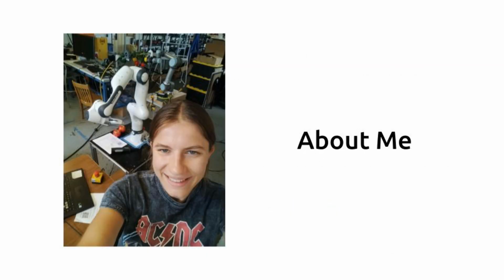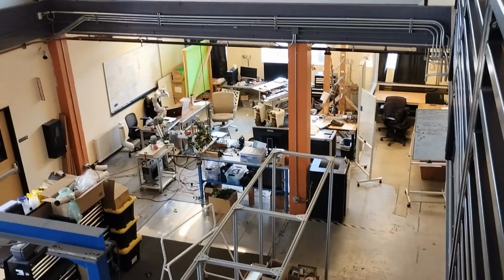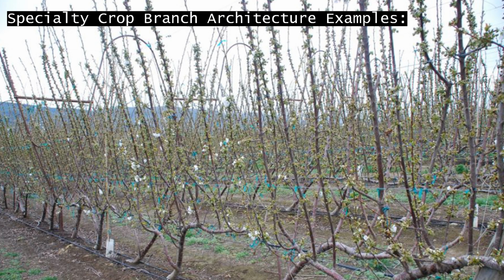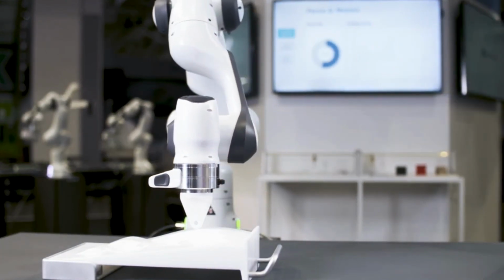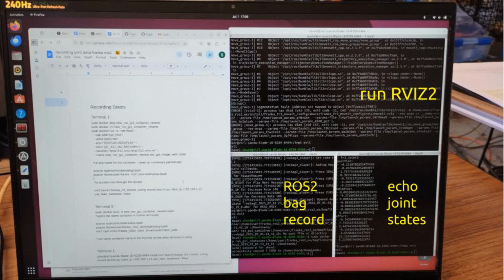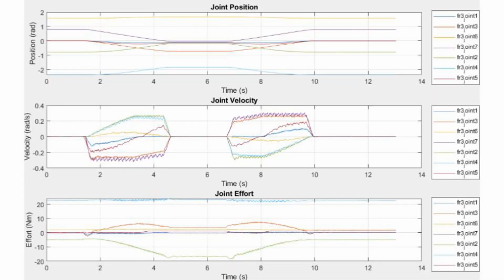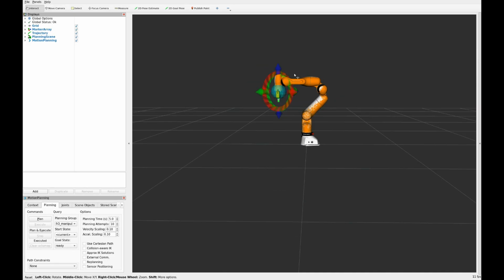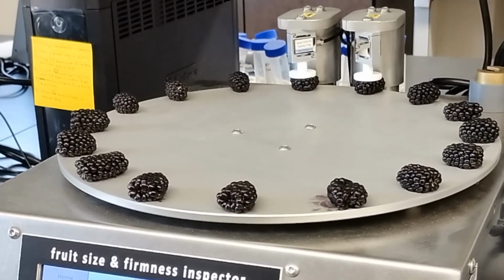Torque Control for Semiautonomous Pruning - Carolin Kiewel AgAID Intern with Joe Davidson OSU IMML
Summer 2025 AgAID Internship Research Symposium

Completed at Oregon State University's Intelligent Machines and Materials Lab under Joseph Davidson

References:
Y. Chen et al., “Path planning of the fruit tree pruning manipulator based on improved RRT-Connect algorithm,” International Journal of Agricultural and Biological Engineering, vol. 15, no. 2, pp. 177–188, 2022, doi: 10.25165/j.ijabe.20221502.6249.
A. Navone, M. Martini, and M. Chiaberge, “Autonomous Robotic Pruning in Orchards and Vineyards: a Review,” May 12, 2025, arXiv: arXiv:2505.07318. doi: 10.48550/arXiv.2505.07318.
A. Silwal, F. Yandun, A. Nellithimaru, T. Bates, and G. Kantor, “Bumblebee: A Path Towards Fully Autonomous Robotic Vine Pruning,” Dec. 01, 2021, arXiv: arXiv:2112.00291. doi: 10.48550/arXiv.2112.00291.
H. Williams et al., “Archie Jnr: A Robotic Platform for Autonomous Cane Pruning of Grapevines,” in 2024 IEEE/RSJ International Conference on Intelligent Robots and Systems (IROS), Abu Dhabi, United Arab Emirates: IEEE, Oct. 2024, pp. 11736–11743. doi: 10.1109/IROS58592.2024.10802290.
A. You et al., “Semiautonomous Precision Pruning of Upright Fruiting Offshoot Orchard Systems: An Integrated Approach,” IEEE Robot. Automat. Mag., vol. 30, no. 4, pp. 10–19, Dec. 2023, doi: 10.1109/MRA.2023.3309098.
A. You, F. Sukkar, R. Fitch, M. Karkee, and J. R. Davidson, “An Efficient Planning and Control Framework for Pruning Fruit Trees,” in 2020 IEEE International Conference on Robotics and Automation (ICRA), Paris, France: IEEE, May 2020, pp. 3930–3936. doi: 10.1109/ICRA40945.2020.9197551.
Z. Yu, P. R. N. Childs, Y. Ge, and T. Nanayakkara, “Whisker Sensor for Robot Environments Perception: A Review,” IEEE Sensors Journal, vol. 24, no. 18, pp. 28504–28521, Sep. 2024, doi: 10.1109/JSEN.2024.3429373.
A. Zahid, M. S. Mahmud, L. He, P. Heinemann, D. Choi, and J. Schupp, “Technological advancements towards developing a robotic pruner for apple trees: A review,” Computers and Electronics in Agriculture, vol. 189, p. 106383, Oct. 2021, doi: 10.1016/j.compag.2021.106383.
B. Zhang, X. Chen, H. Zhang, C. Shen, and W. Fu, “Design and Performance Test of a Jujube Pruning Manipulator,” Agriculture, vol. 12, no. 4, p. 552, Apr. 2022, doi: 10.3390/agriculture12040552.